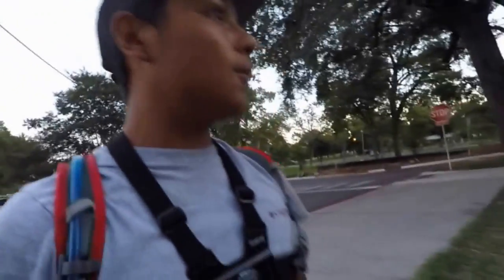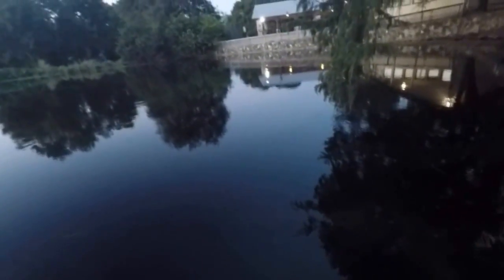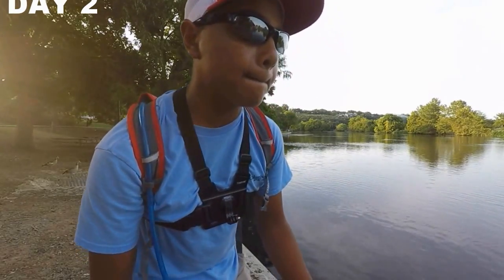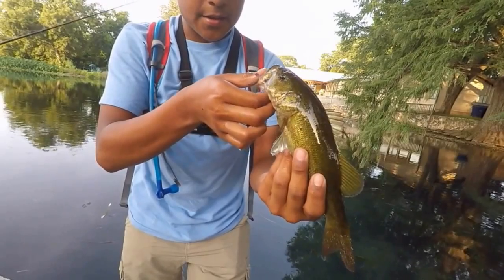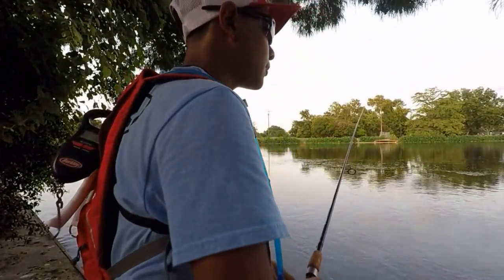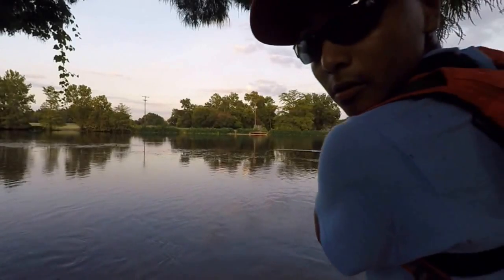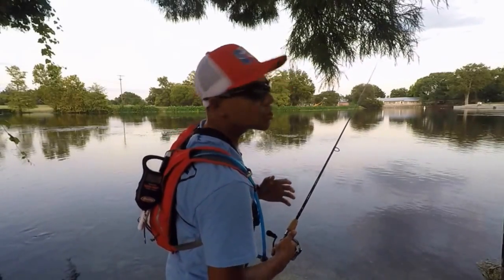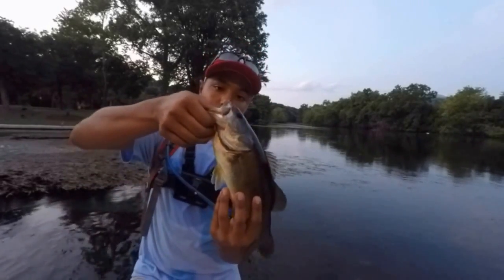Catching fish in pressured water!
I hope you enjoyed my trip to a little downtown park. I was not sure that i would have any luck but the 2 days ended fairly well. Here is a list of everything i used and the things you need to know about the trip:

Baits: Zoom finesse worms in green pumpkin and green pumpkin magic

Terminal tackle: gamakatsu 1/0 finesse hook and 2 inch zinc nail

Reel: 3000 size shimano stradic ci4+

Rod: 6'6 all-star medium power moderate-fast action

location: landa park, TX